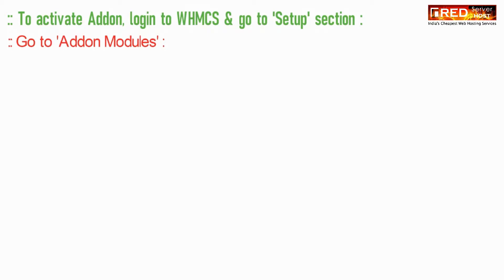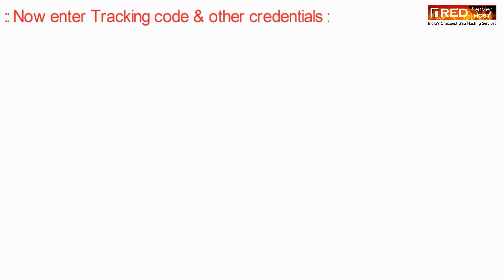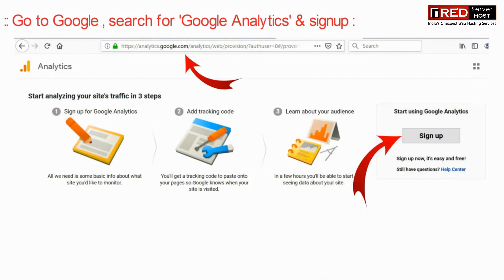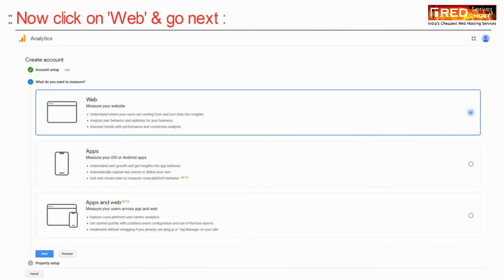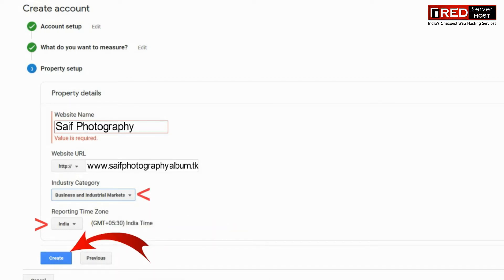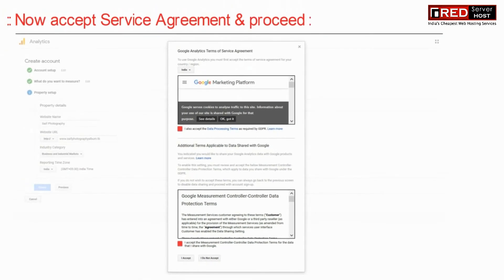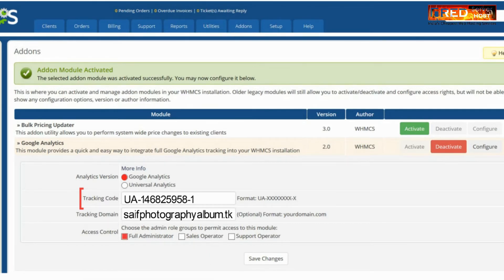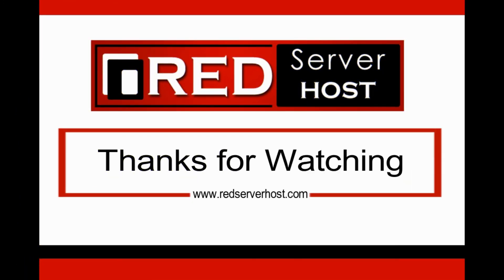How to setup and activate Addon Modules In WHMCS? [STEP BY STEP]☑️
Today in this video you will learn about how to setup addon domains in WHMCS.
WHMCS provides support for a wide variety of Addons. The way to enable and configure these addons is through the addon module settings. This guide goes over the addon modules available and how to enable and configure an addon module.

 To access the addon module settings in WHMCS, navigate to Setup and then click on Addon Modules.

The main page for the Addon Modules settings simply displays a list of available addon modules with buttons to activate, deactivate, or configure the modules.
Each module in this list you can individually activate with a click of the Activate button, or deactivate with a click of the Deactivate button.

Each module also has configurable options that can be displayed by clicking the Configure button.

Watch the video carefully to Setup Addon Modules In WHMCS!!!